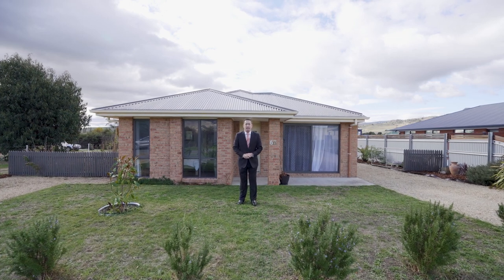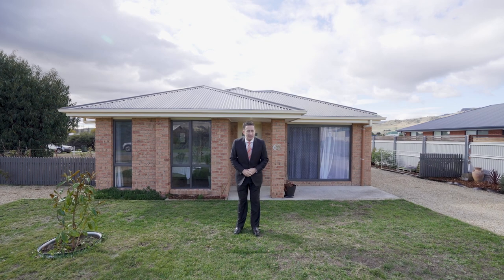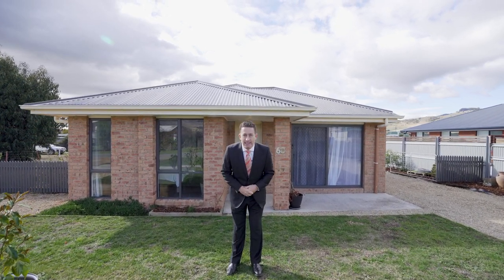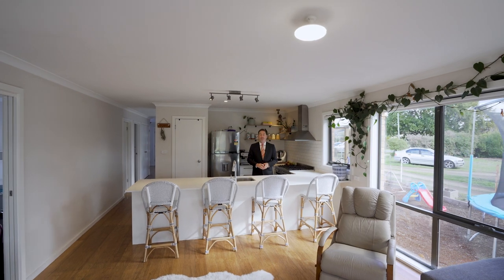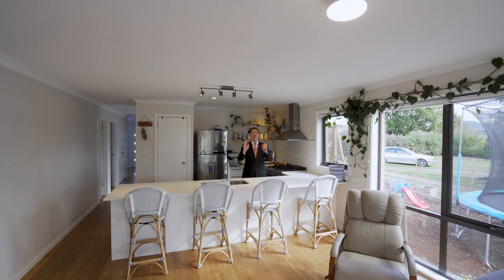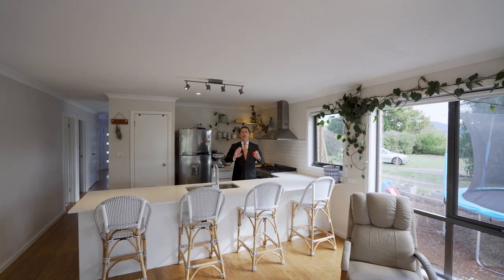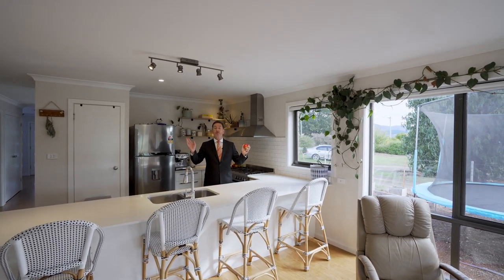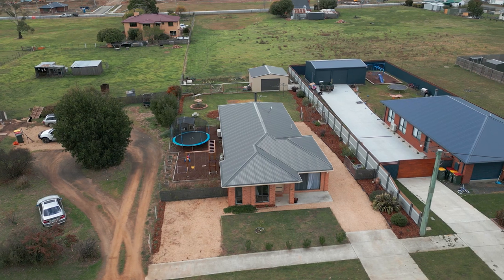60 Louisa Street, Kempton - Presented by Ant Manton and Zac Flanagan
PRD Hobart

1a Bligh Street, Rosny Park

40 High Street, New Norfolk